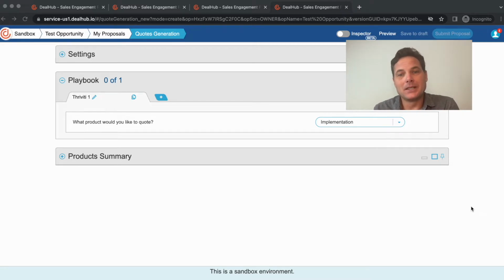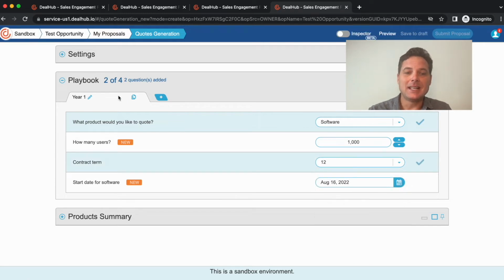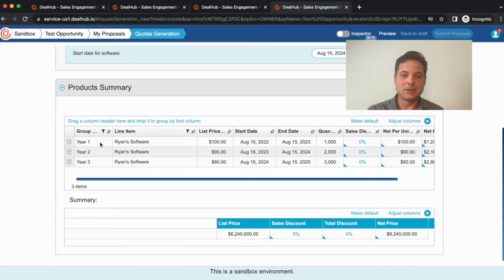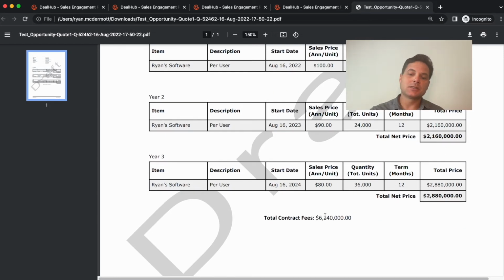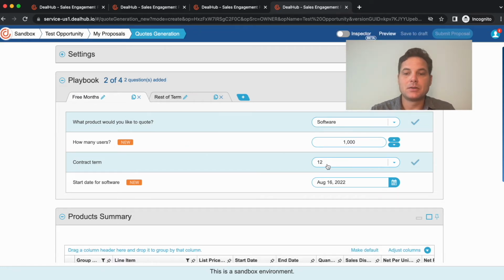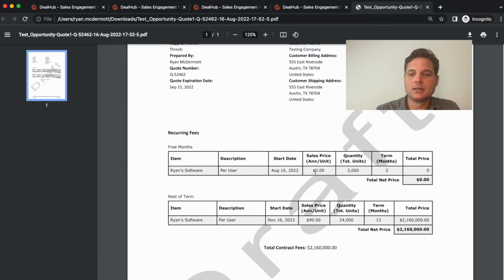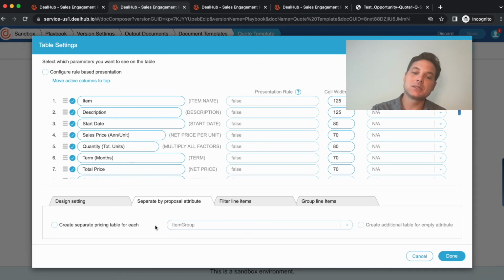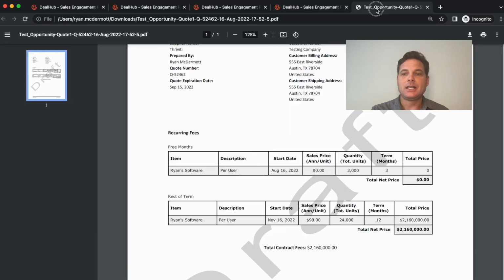DealHub Pro Tips - Enable Tiered and Ramp Pricing in Quotes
I took some time to walk through using out of the box DealHub quoting functionality to allow your sellers to quote a complex pricing structure on a single page.

If you would like to meet to discuss how we could help your business please book time